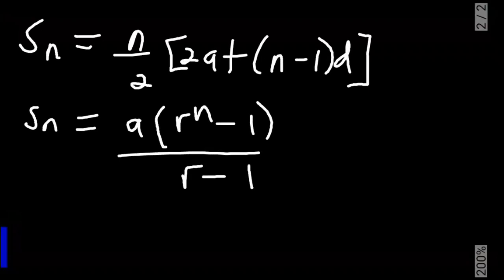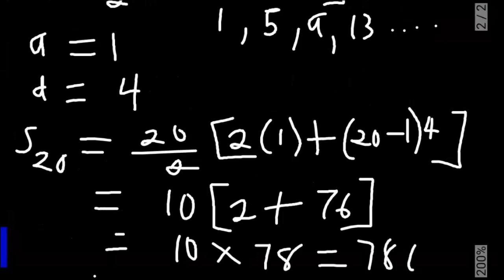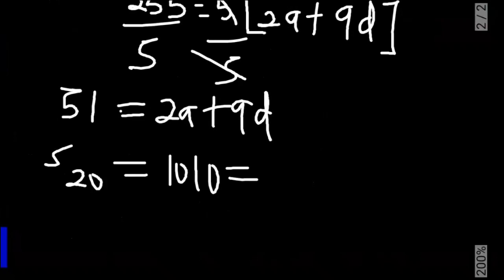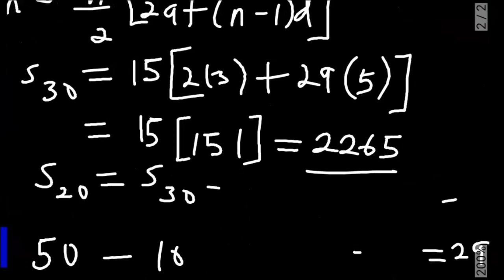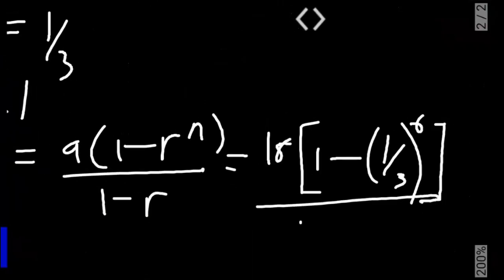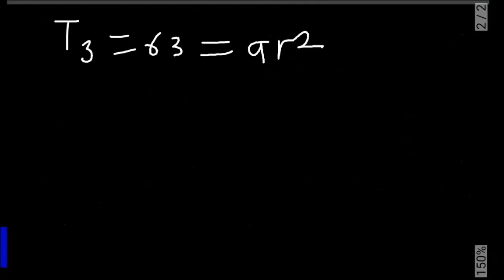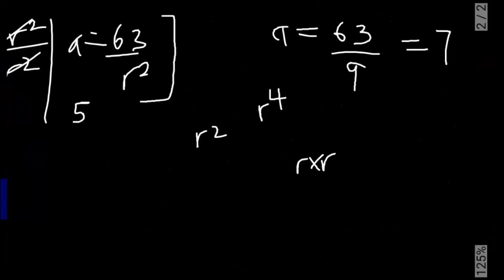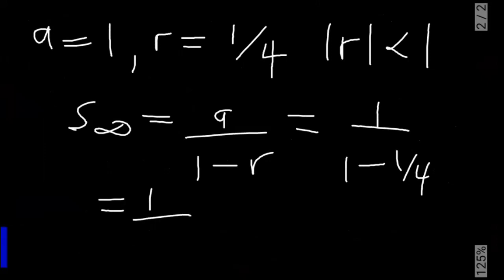Arithmetic and Geometric Series : Sum of AP and GP - ScholarMatics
In this lesson we shall be considering these:
Arithmetic Series
0:00 Introduction
2:07 Find the sum of the first twenty terms of the linear sequence 1,5,9,13,….

4:27 The Sum of the first ten terms of an arithmetic progression is 255. Find the sum of the next twenty terms of the progression given that the sum of the first twenty terms of the progression is 1010.
Geometric Series
12:14 Find the sum of the first 6 terms of the exponential sequence 18,6,2….
17:20 The third term of a geometrical progression is 63 and the fifth term is 567. Find the first six terms of the progression.
23:27 Find the sum to infinity of the sequence 1, ¼, 1/16, 1/64,…..